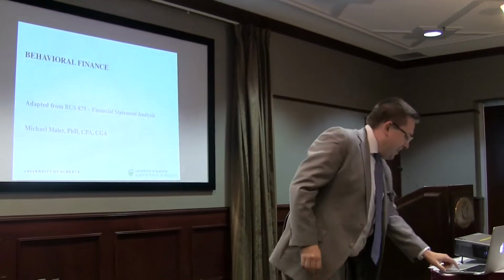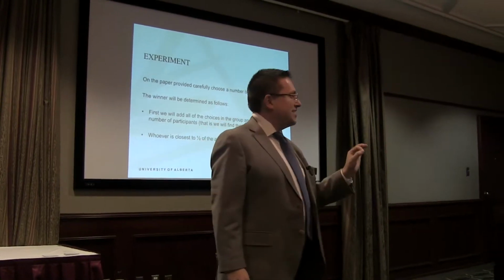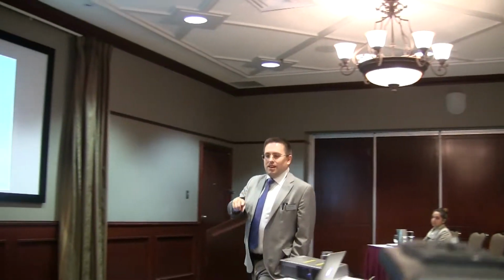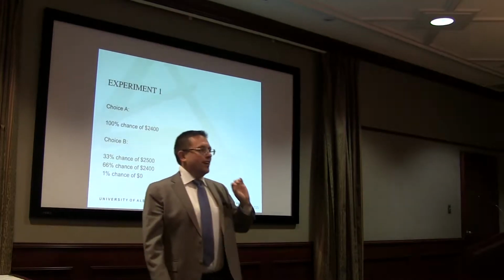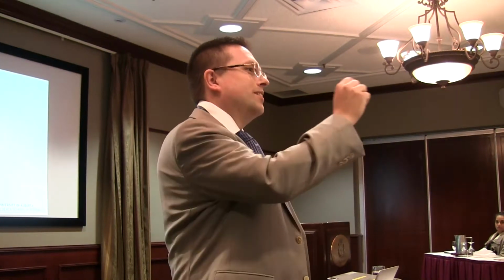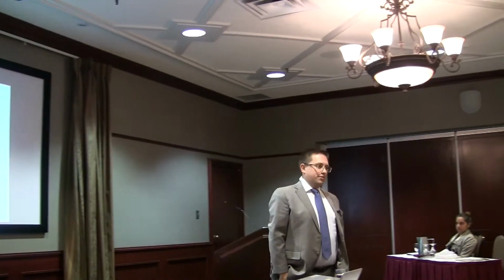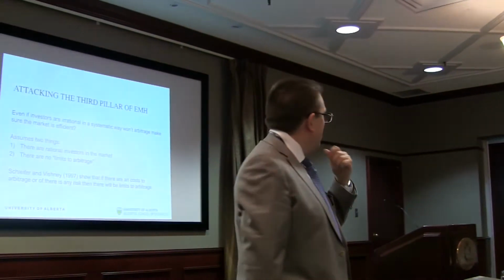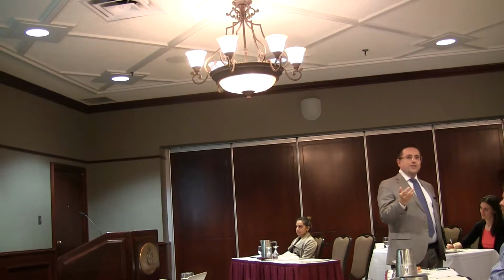Executive MBA Sample Lecture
If you missed our EMBA Lunch and Learn session, you can catch up on the sample class given by Associate Dean Dr Mike Maier